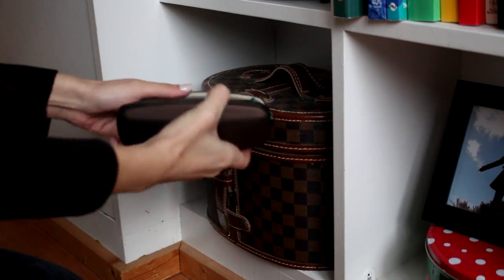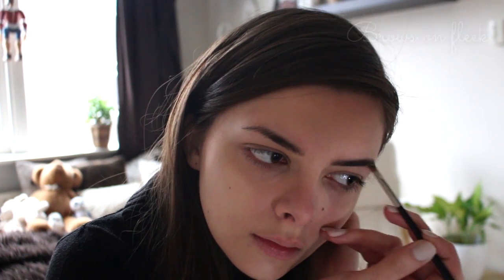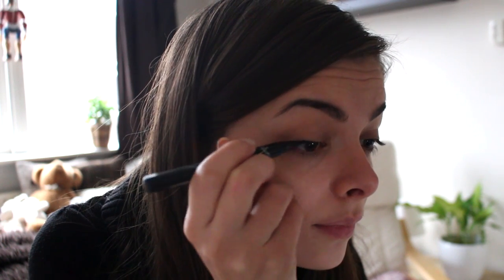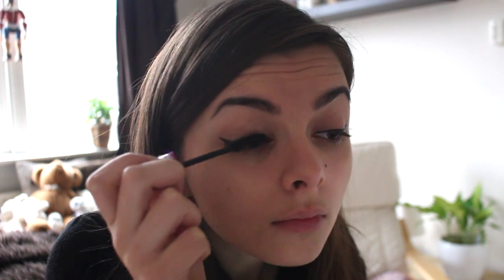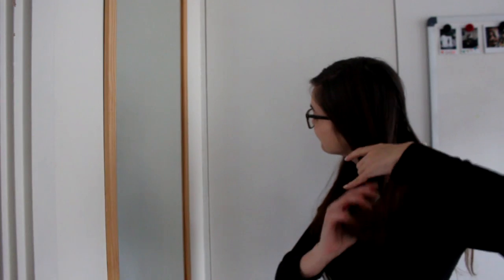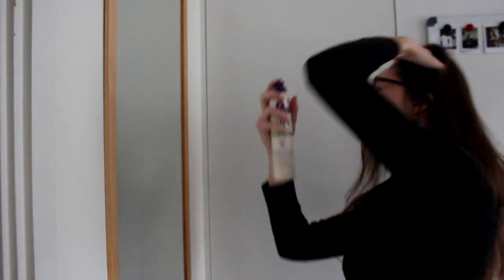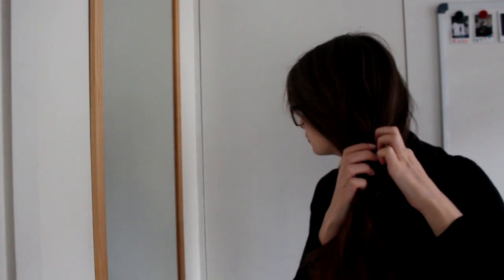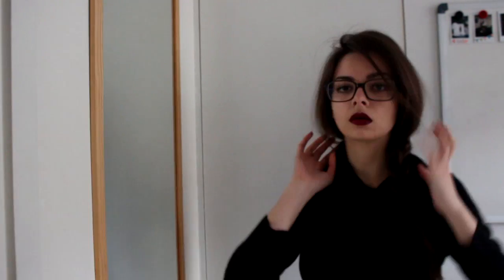Running Late! Get Ready With Me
How I get ready when I'm running late: out the door ASAP, looking like nothing happened!